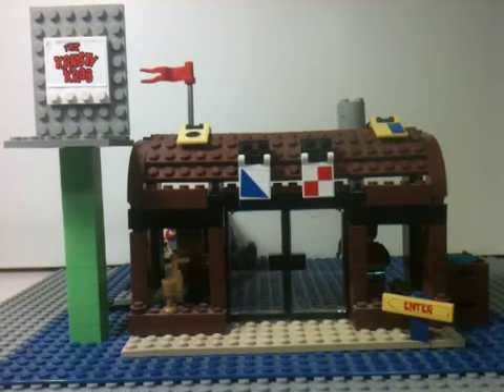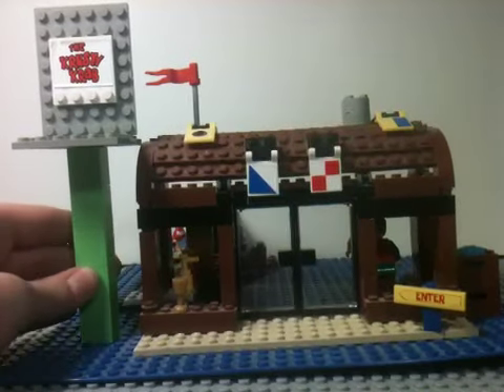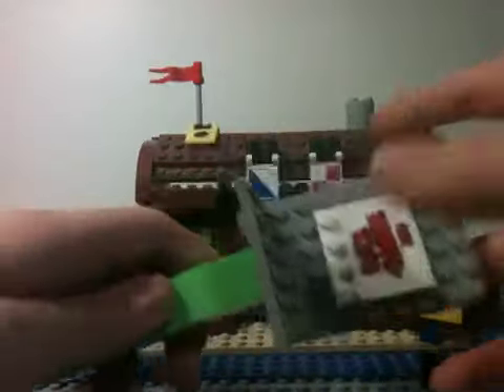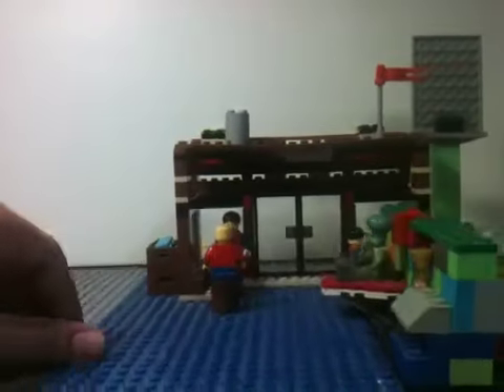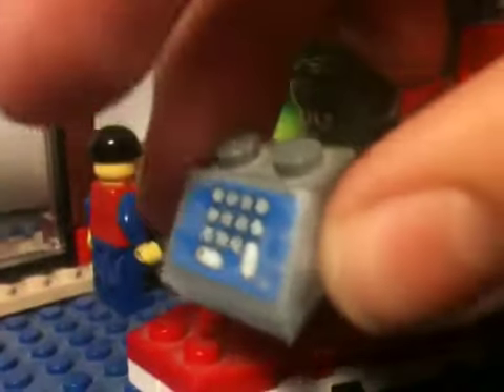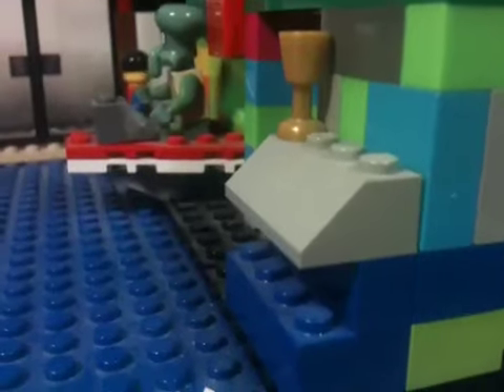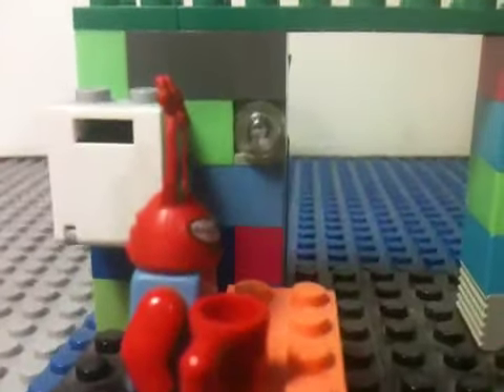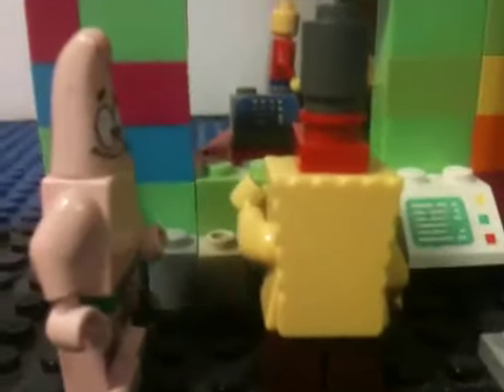Lego Krusty Krab MOC review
Today I review my homemade Krusty Krab!

I would like to give a shout out to AlextheMuppet, Colbskrams9 and Josh Hawthorne!